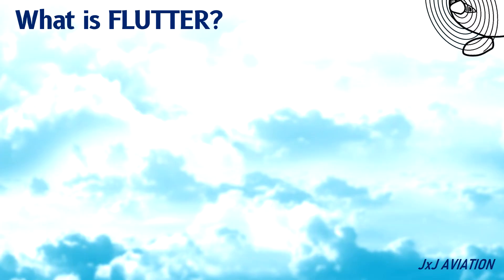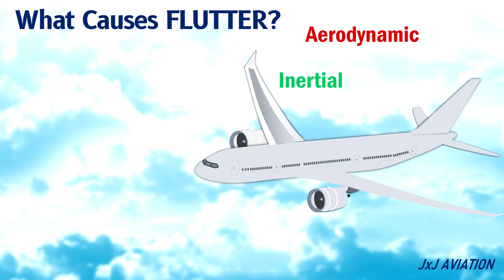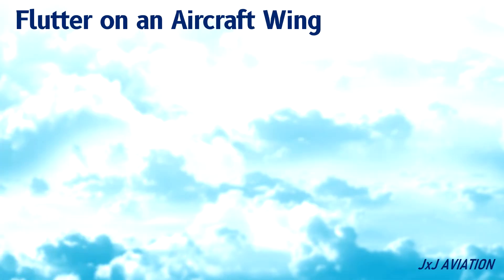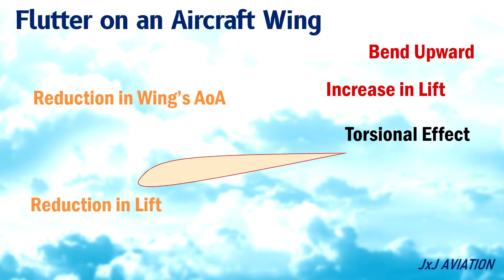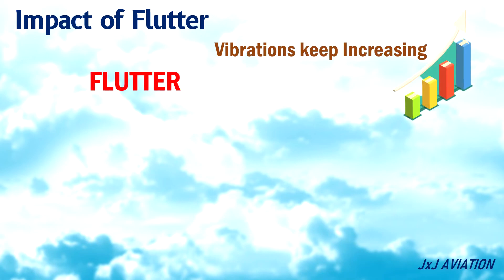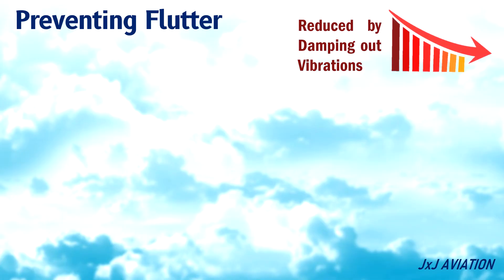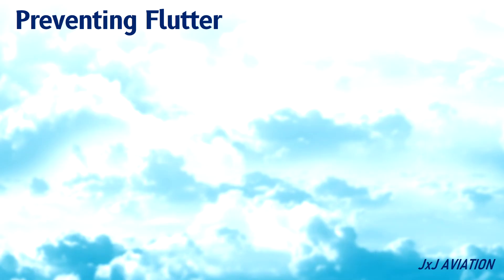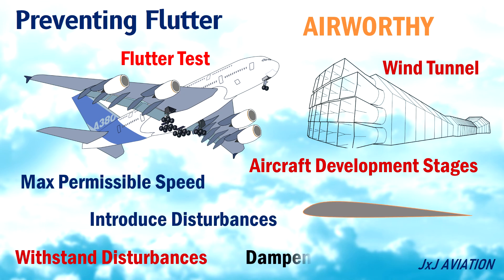What is Flutter in an Aircraft? | Reasons for Flutter and How it is Prevented?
Hi. In this video we look at the concept of flutter. We see the basics of this complicated phenomenon which is a mix of Aerodynamic, Elastic and Inertial Forces. We see what is flutter; the cause of flutter; what happens when a wing starts fluttering and how it is prevented.